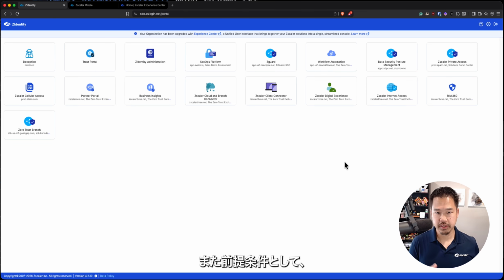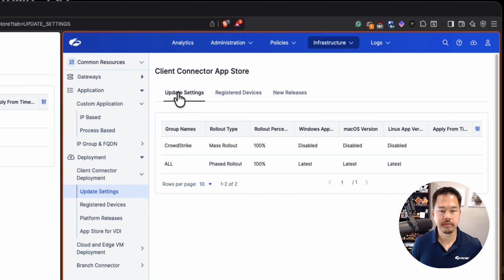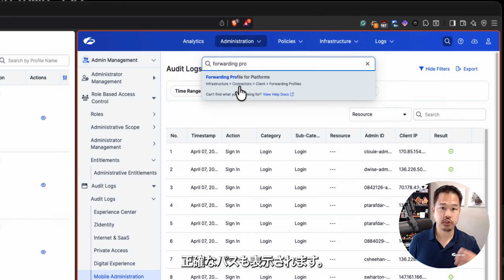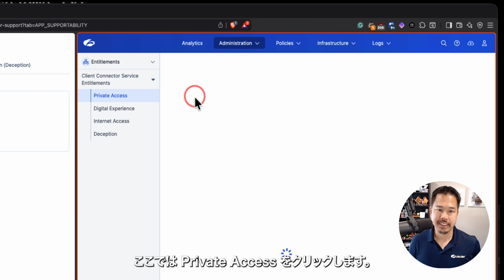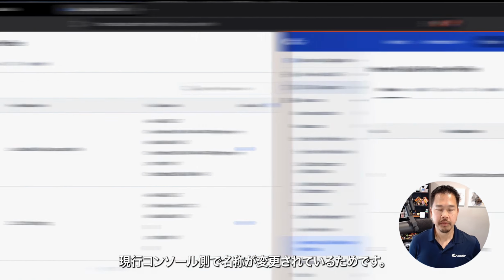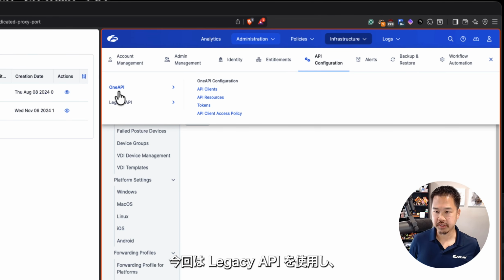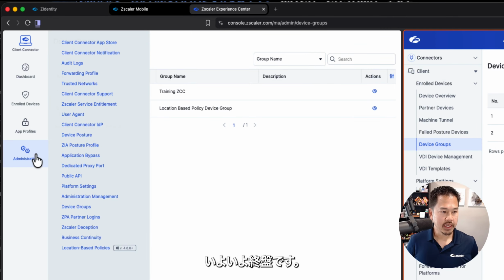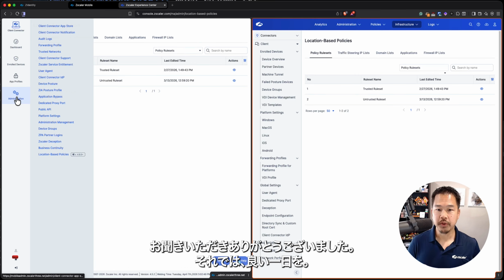Experience Center Mobile Admin 第2回：管理編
Mobile Admin（Zscaler Client Connector 管理）について、現行管理コンソールの各機能が新しい Zscaler Experience Center のどこに対応しているかを確認するシリーズの Part 2（管理編）です。

本動画では以下を扱います：

・Experience Center 利用の前提：Z Identity for Admins への移行（アクセス方法のおさらい）
・Client Connector App Store（Update Settings / Register Devices / New Releases）
・Client Connector Notifications
・Audit Logs（Administration → Admin Management → Audit Logs → Mobile Administration）
・Forwarding Profiles（検索（虫眼鏡）での見つけ方・パス表示も紹介）
・Trusted Networks
・Client Supportability / App Supportability
・Service Entitlements（ZPA / ZDX / ZIA / Deception のタブ）
・User Agent / Client Connector IDP
・Device Posture / Internet and SaaS Posture Profiles
・Application Bypasses（IP Based / Process Based）
・Dedicated Proxy Port
・Public API（Administration → API Configuration → Legacy API → Client Connector API）
・Device Groups
・ZPA Partner Login / Deception / Business Continuity / Location Based Policies